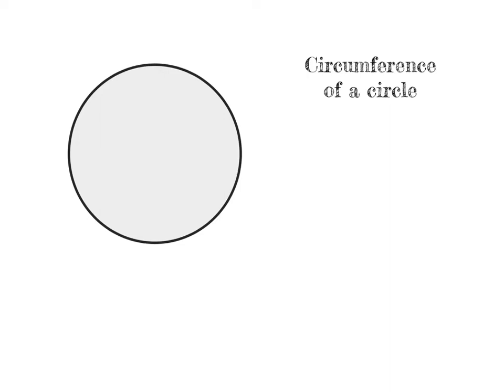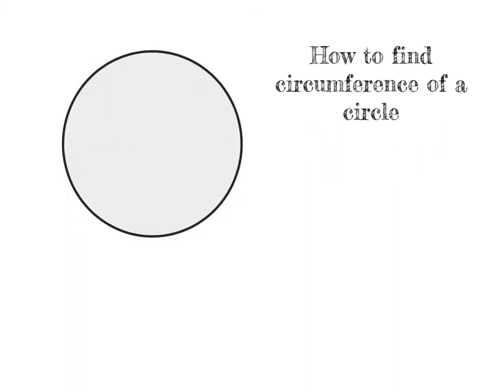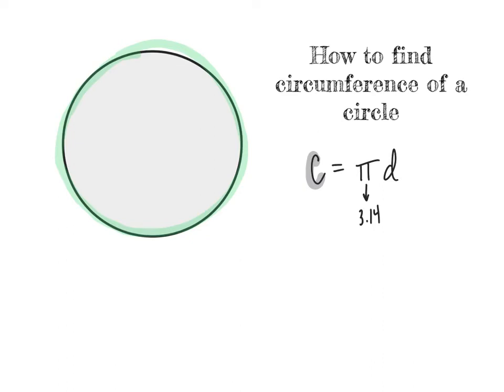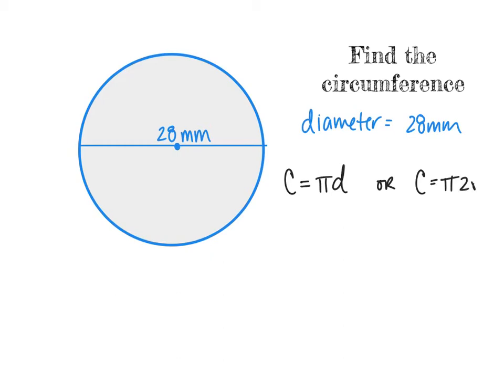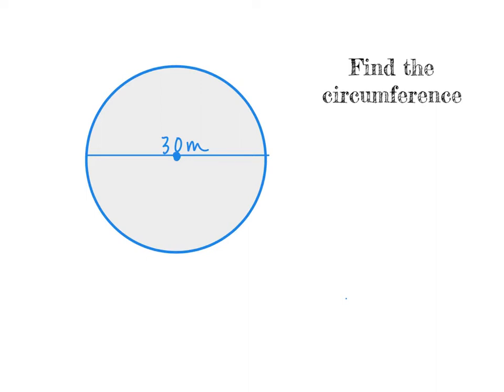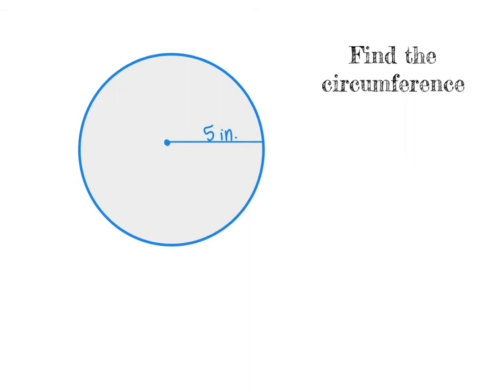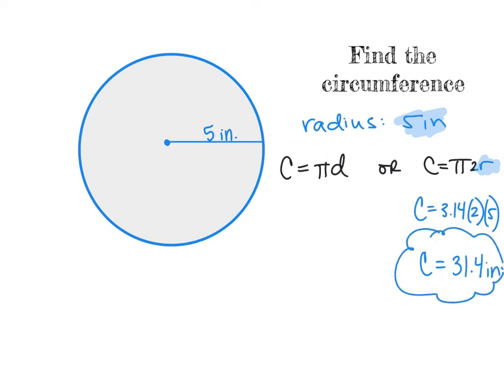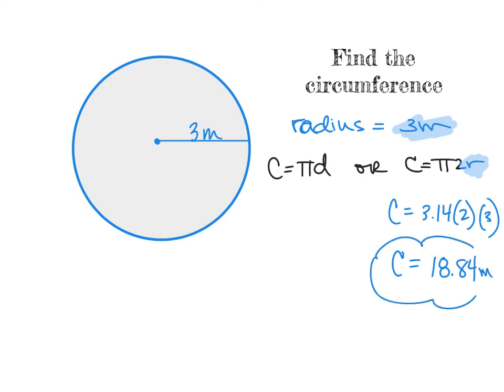Circumference of a circle